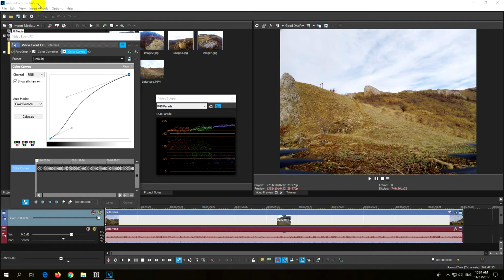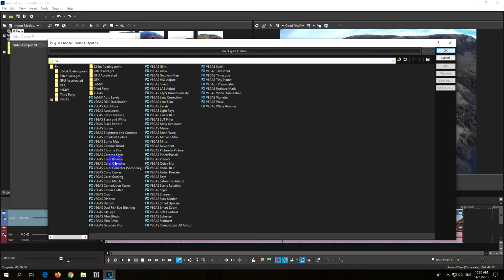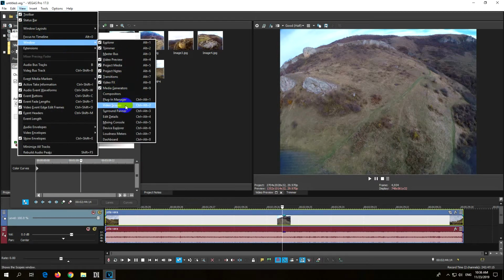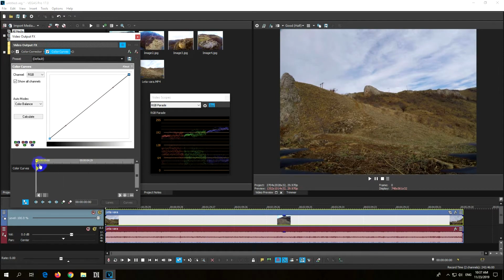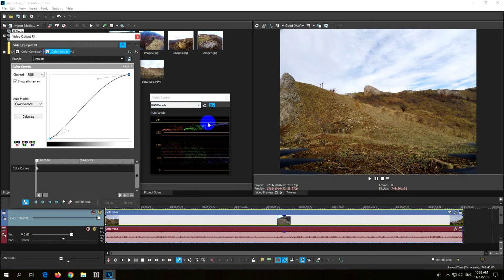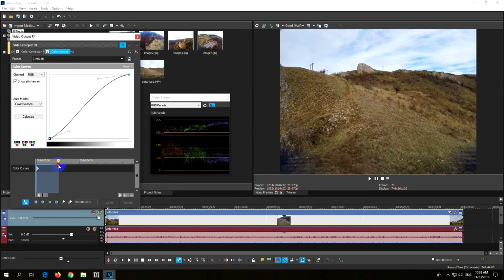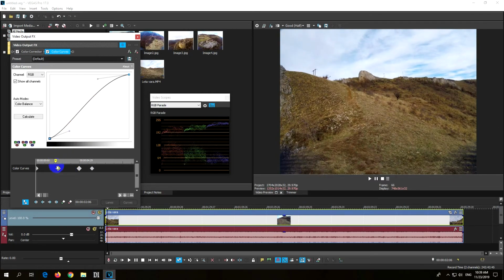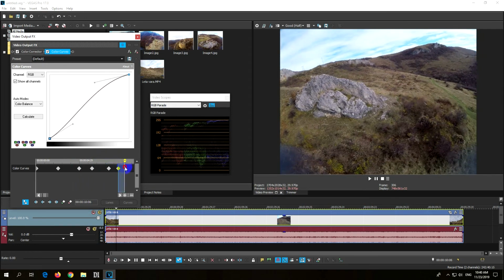How to do Color Correction in Vegas Pro using Keyframes? (Color Curves, Scopes)